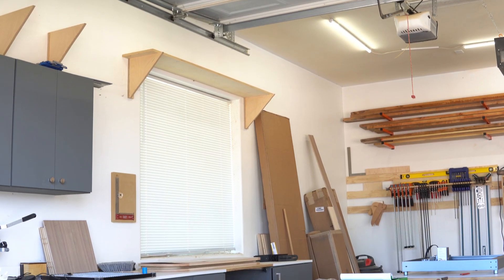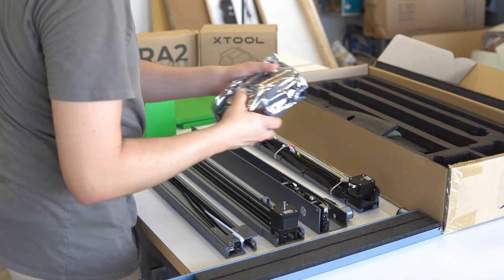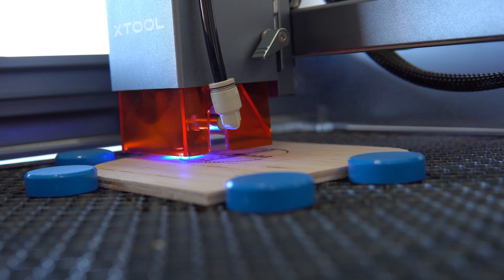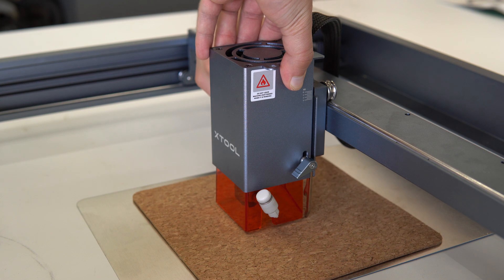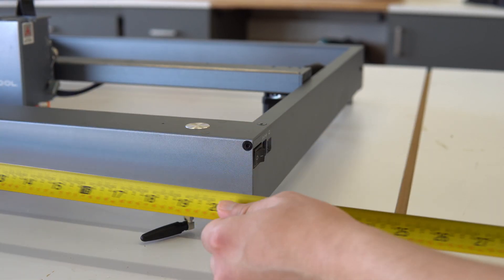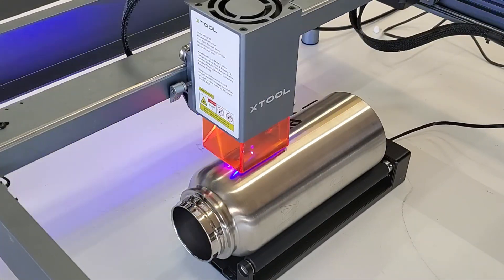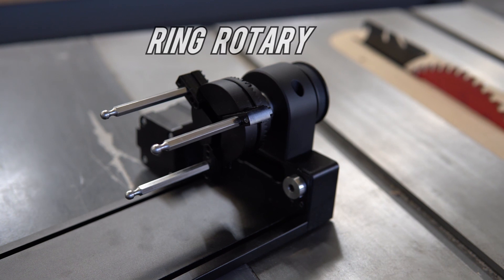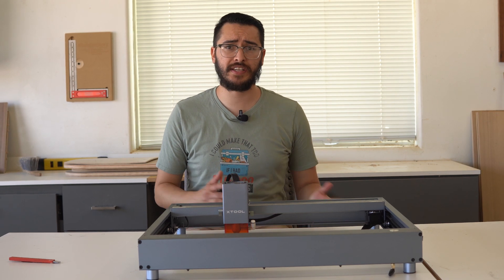STOP Searching For A Laser! - xTool D1 Pro 20W Review!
The xTool D1 Pro 20W is the newest and most powerful Diode lasers you can buy at the moment. This a a genuine review of the D1 Pro 20W + RA2 + and Air Assist Set. this laser engraver and cutter is  really powerful and fast. I highly recommend you think about getting a D1 Pro  20W if you want to set up your woodworking or craft.